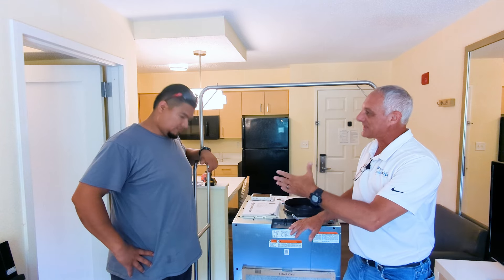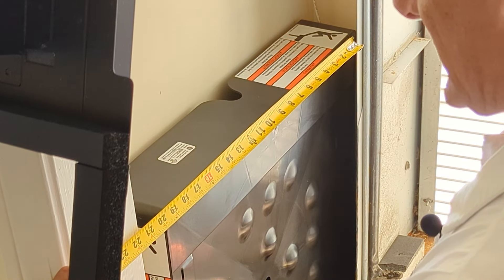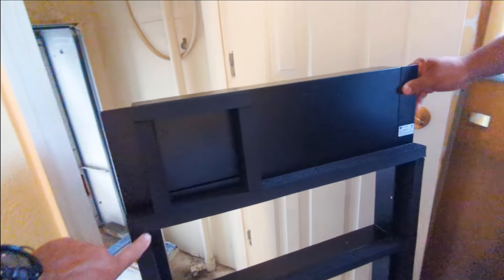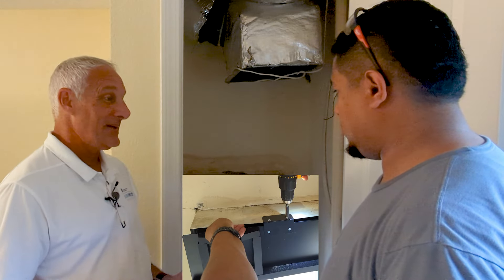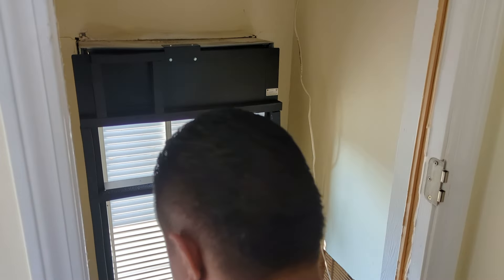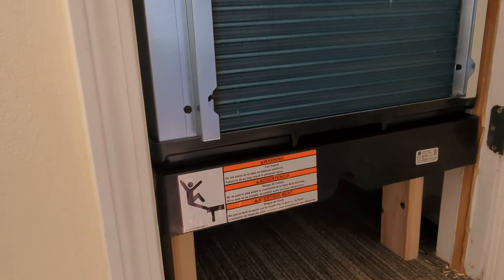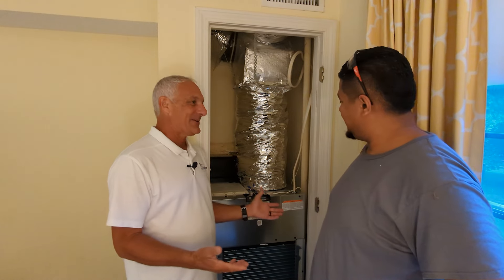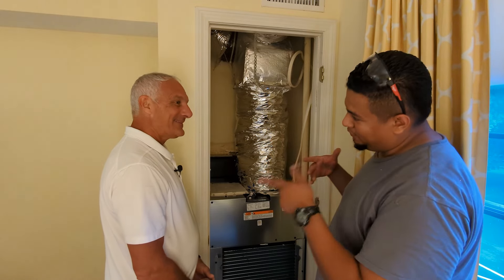How to replace a First Company VTAC with a Zoneline VTAC using the RAVTRANS1CO transition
This video demonstrates the steps and considerations required to install a Zoneline VTAC in place of a First Company VTAC

:00 Introduction
1:32 Space requirements
2:27 Drain requirements
3:28 Removing side gussets
4:10 Removing divider
4:30 Installing transition
6:50 Securing transition
7:55 Installing divider supports
9:14 Installing divider
9:47 Checking drain
10:15 Installing platform
11:47 Installing the chassis
12:29 Connecting electrical supply
15:35 Wrap up

Additional support
How to install the Zoneline RAK190V communicating thermostat.